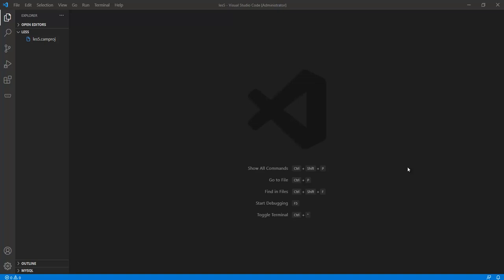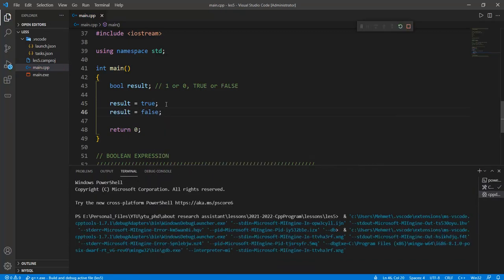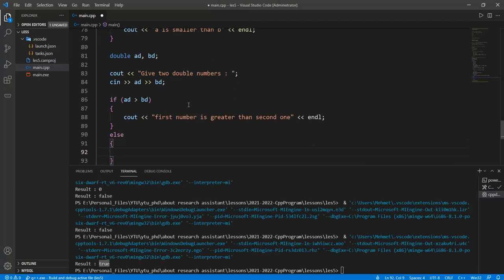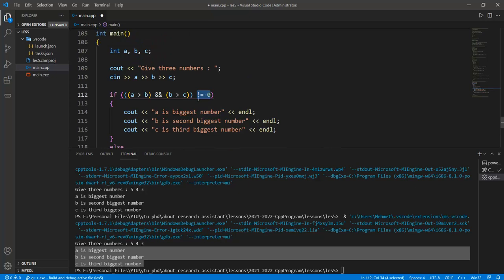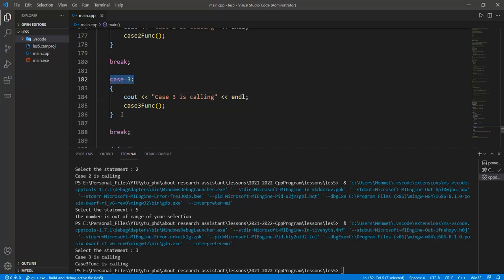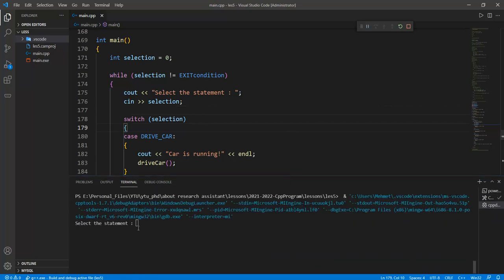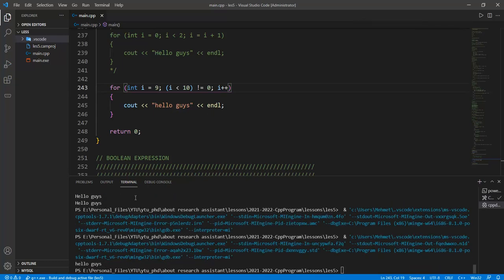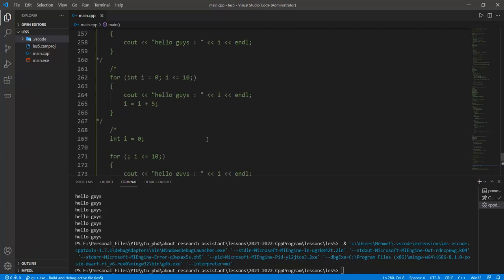C++ Programming 2021/2022 - Autumn - Bool/For Loop/If Else Statement/Swtich Mechanism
In this lesson, Bool/For Loop/If Else Statement/Swtich Mechanism are given in detail.